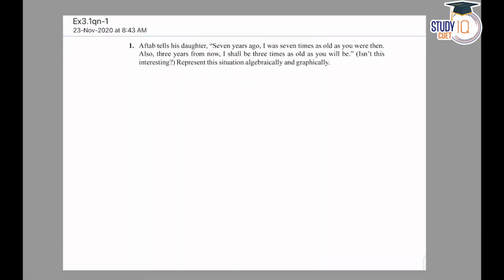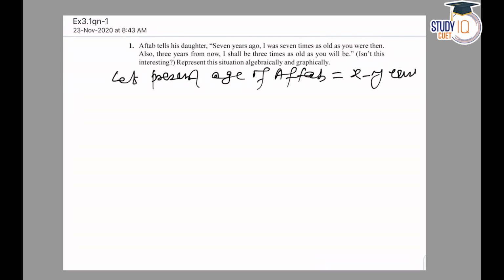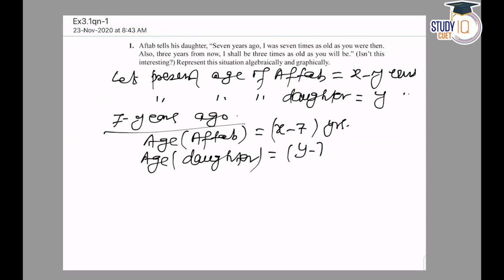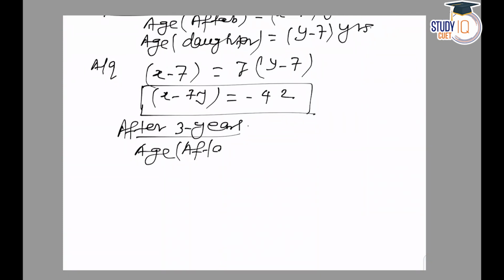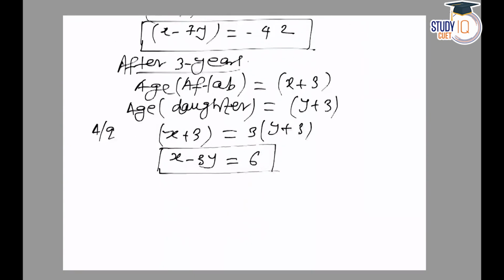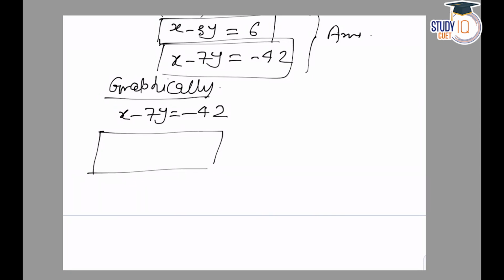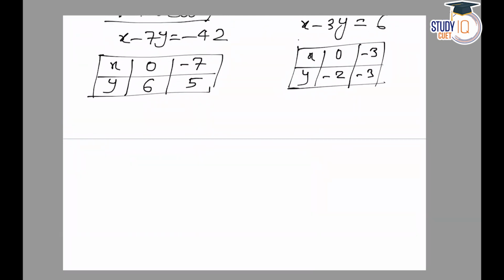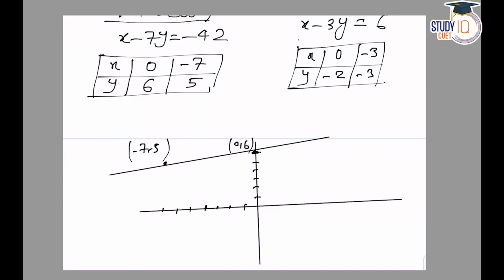NCERT Class 9 Maths Chapter 3 Ex 3.1 Question No. 1 | Pair of Linear Equations in Two Variables